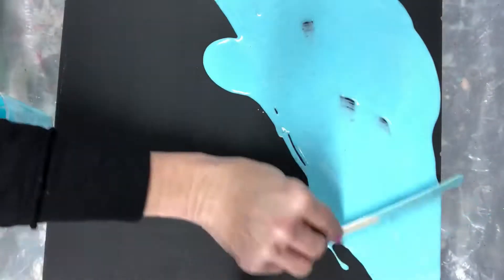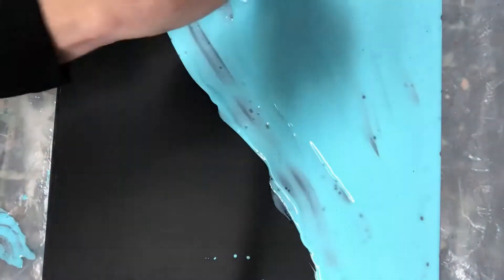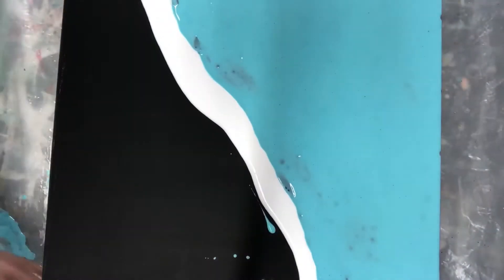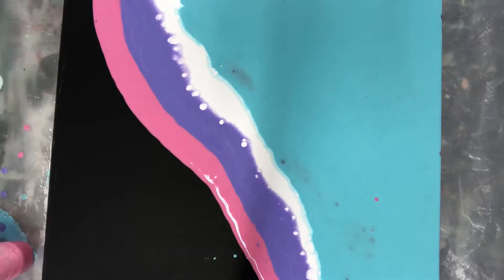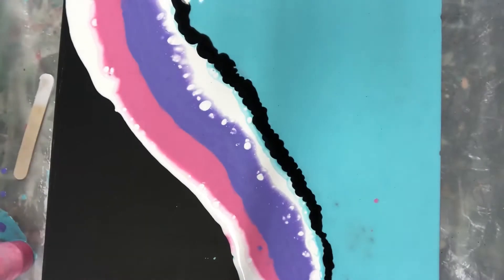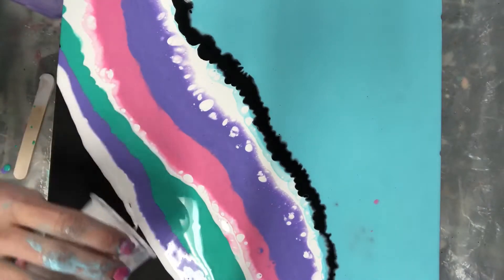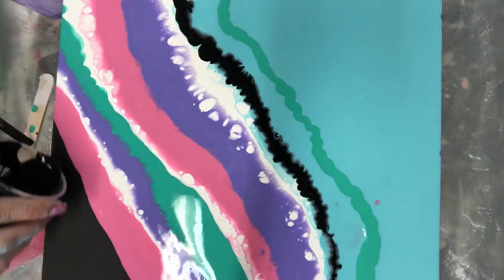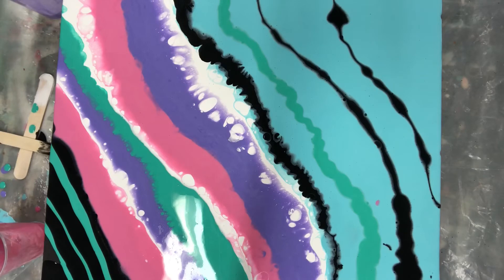Fluid art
Showing you how to play with   fluid  art on wood